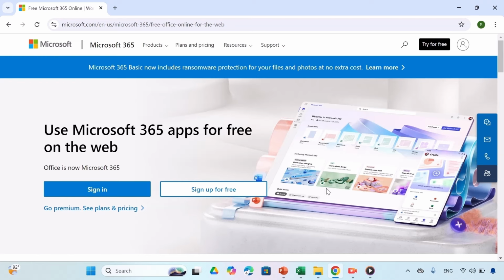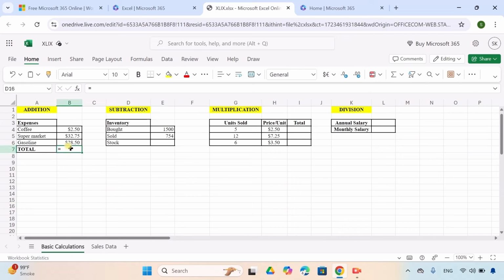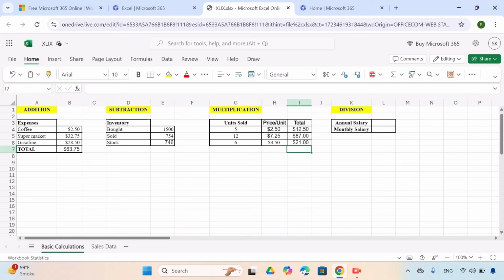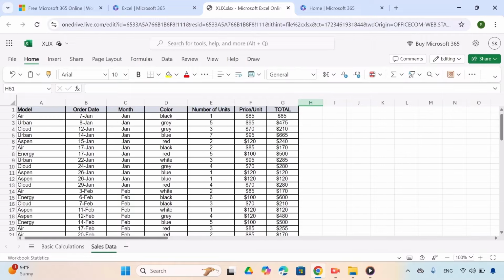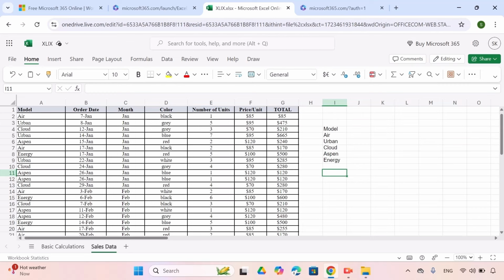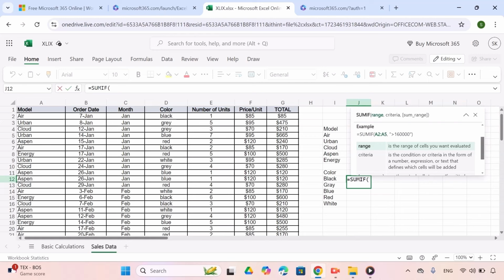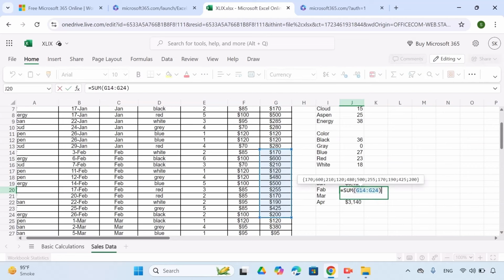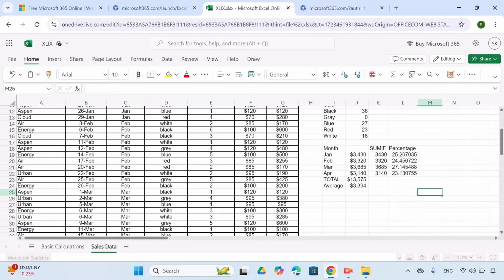Excel Formula Hacks | Excel Formulas and Functions | Complete Course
Master the fundamentals of Excel with our comprehensive guide to basic formulas and functions! In this video, we'll cover the essential building blocks of Excel calculations, including:

- Understanding formula syntax and structure
- Using arithmetic operators and precedence
- Working with functions like SUM, AVERAGE, and COUNT
- Creating and managing formulas for accurate calculations
- Troubleshooting common formula errors
- Simplify complex calculations with clever formula combinations
- Automate repetitive tasks with dynamic formulas
- Unlock hidden features and functions

Whether you're new to Excel or looking to refresh your skills, this video will provide a solid foundation in basic formulas and functions. Learn how to perform calculations, analyze data, and make informed decisions with confidence. Perfect for students, professionals, and anyone looking to improve their Excel skills.